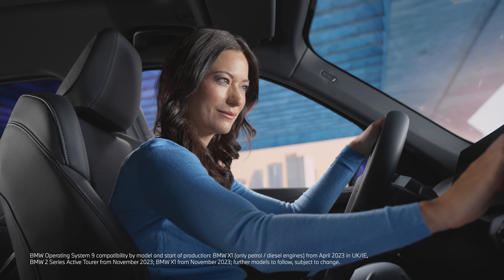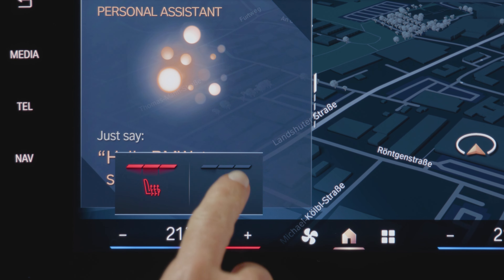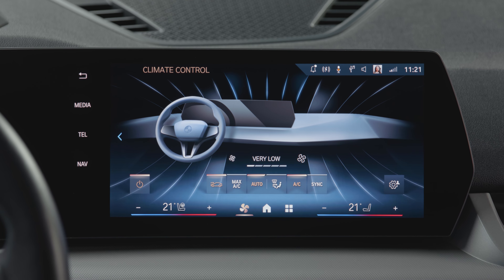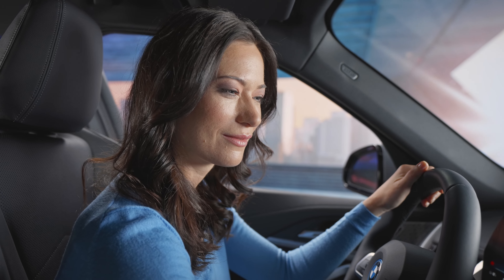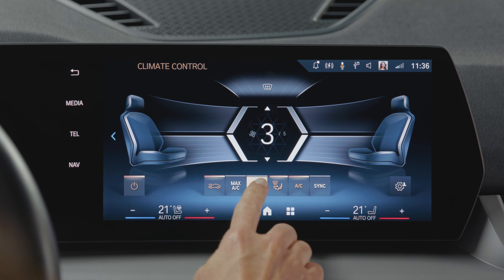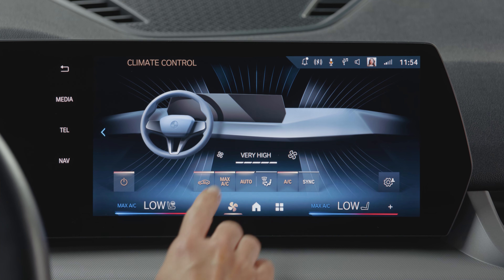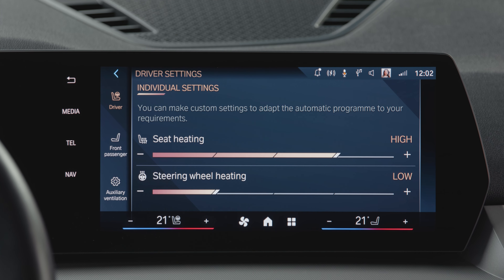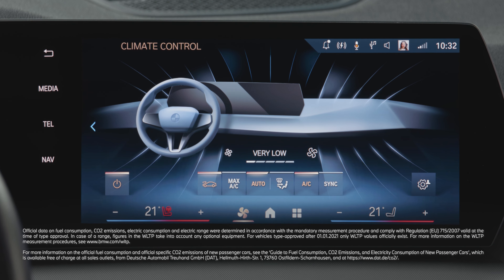How To Adjust the Climate Control by Touch in BMW Operating System 9.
"Looking to adjust your BMW's Intelligent Automatic Climate Control system with ease? With Operating System 9, you can control all functions by using intuitive touch control on the BMW Curved Display. Whether you're looking to adjust the temperature, fan speed, or airflow direction, our guide will show you how to do it step-by-step. Discover the convenience and efficiency of Operating System 9 and take control of your driving experience. Learn how to use the BMW Climate Menu today!

0:00 Feature Intro
0:11 Temperature & Climate Quick Control
0:25 AUTO Mode
1:01 Manual Mode
1:12 Additional functions
1:33 Personal Settings

BMW iX1 xDrive 30: Power consumption in kWh/100 km (combined, WLTP): 18,1 - 16,9; Electric range in km (WLTP): 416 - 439

Official data on fuel consumption, CO2 emissions, electric consumption and electric range were determined in accordance with the mandatory measurement procedure and comply with Regulation (EU) 715/2007 valid at the time of type approval. In case of a range, figures in the WLTP take into account any optional equipment. For vehicles type-approved after 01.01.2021 only WLTP values officially exist. For more information on the WLTP measurement procedures,

For more information on the official fuel consumption and official specific CO2 emissions of new passenger cars, see the ‘Guide to Fuel Consumption, CO2 Emissions, and Electricity Consumption of New Passenger Cars’, which is available free of charge at all sales outlets, from Deutsche Automobil Treuhand GmbH (DAT), Hellmuth-Hirth-Str.